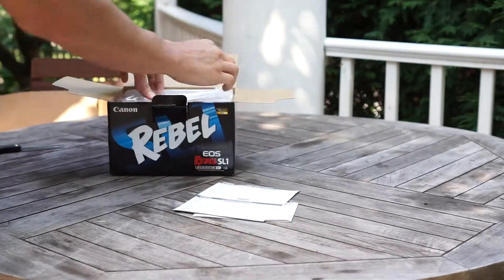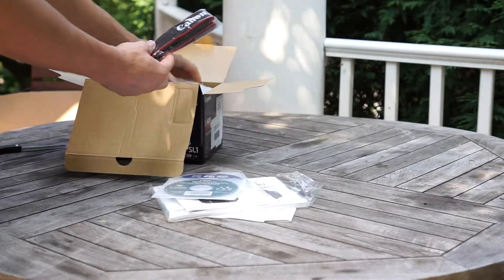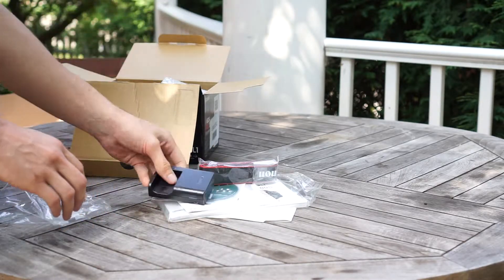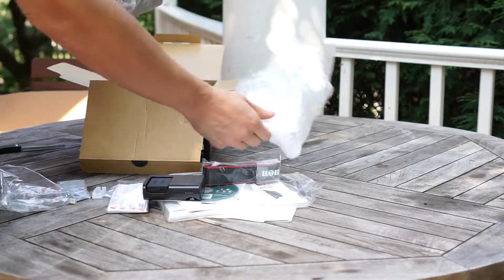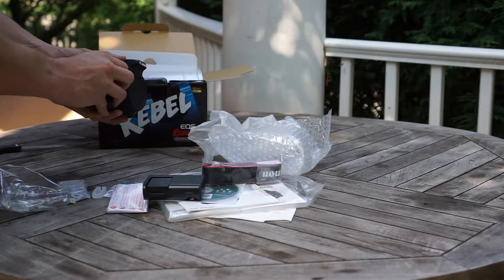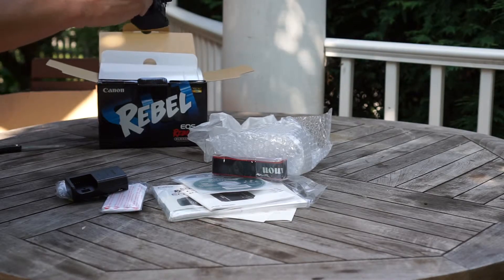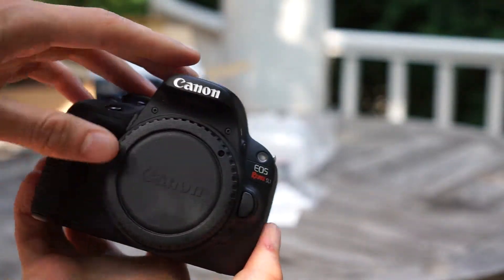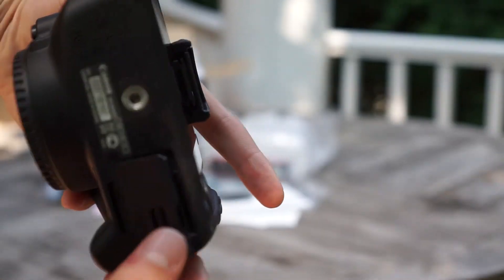Canon EOS Rebel SL1/ Canon EOS 100D unpacking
This time I'm unpacking the Canon EOS Rebel SL1, or how it's called in Europe: Canon EOS 100D.
It's a pretty small and light camera, ideal for travellers and beginners, but packed with useful features such as ISO boost up to 25600 for photo or 12800 for video.

The 18 Megapixel CMOS APS-C sensor makes brilliant pictures and records movies in 1080p Full-HD which you can perfectly preview on the 3inch 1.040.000pixel screen.